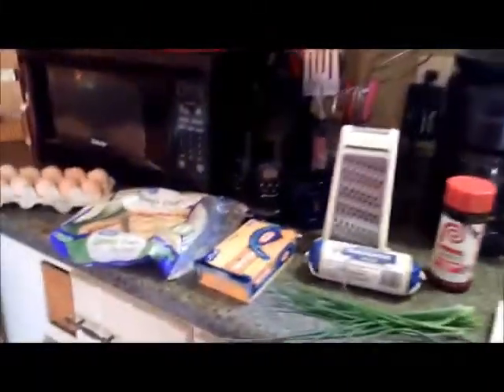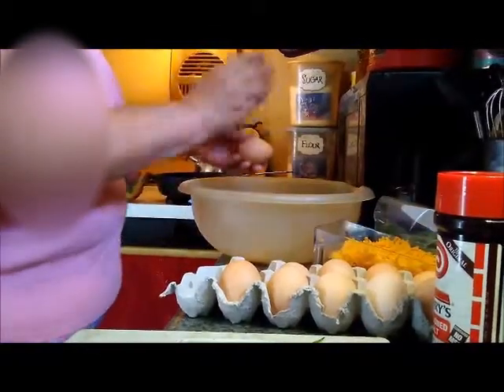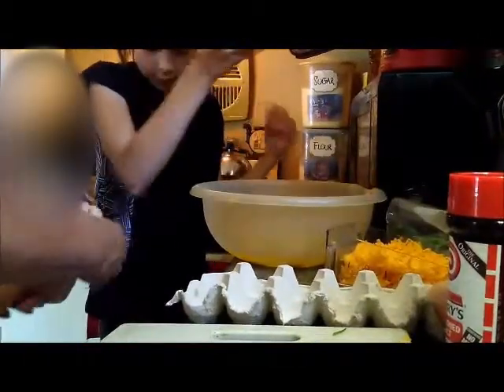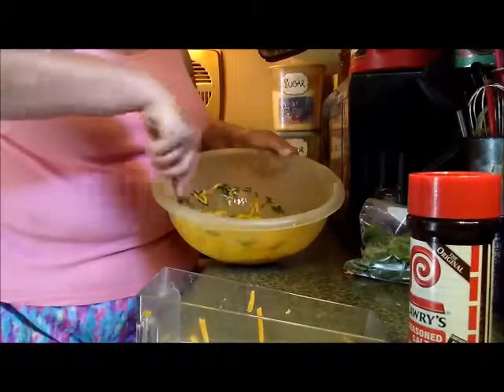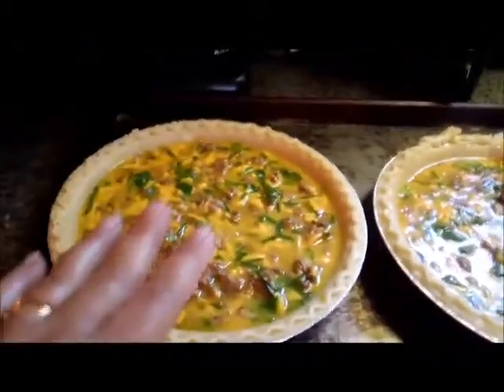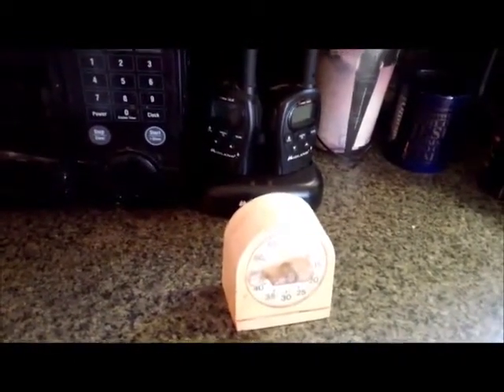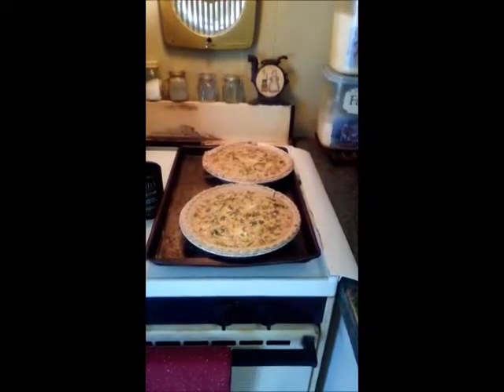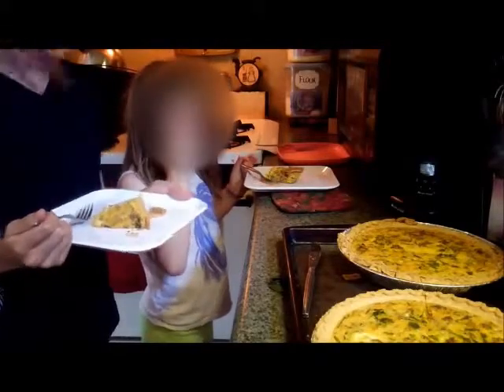Making Quiche ( Eggs, Cheese, Sausage, and more) with thing 1 and thing 2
Today me and my grand daughters will be making a Quiche with step by step instructions.